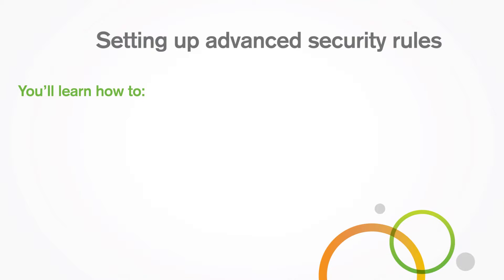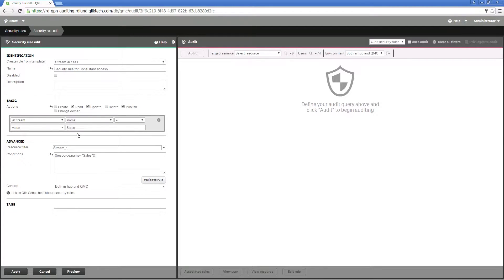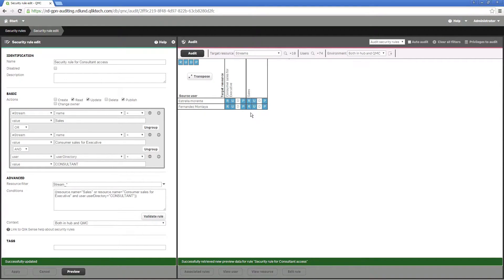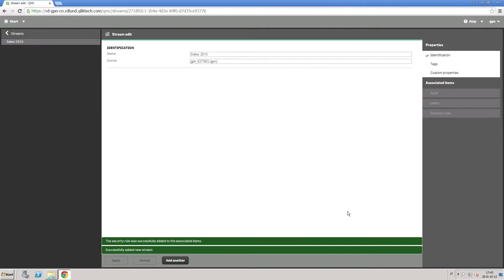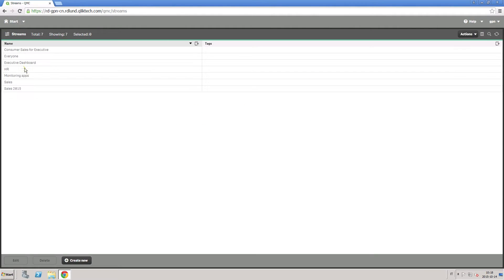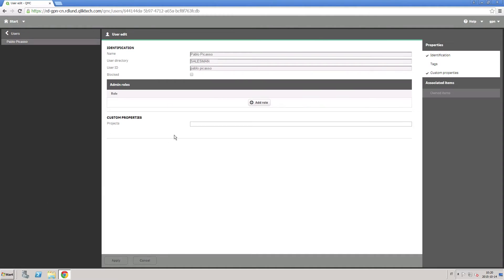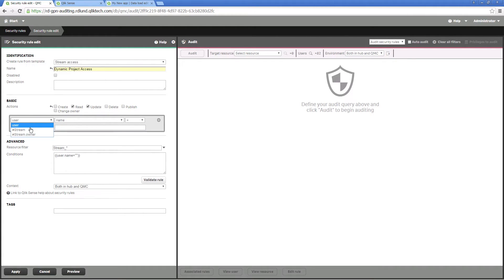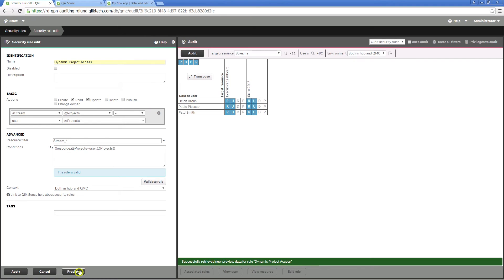Setting up advanced security rules - Qlik Sense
In this video you’ll learn how to set up advanced security rules in Qlik Sense, how to create and apply custom properties and how to set up dynamic rules in the QliK Sense Management Console.